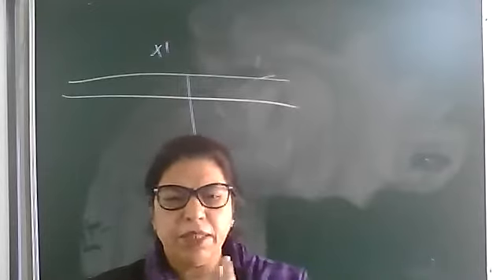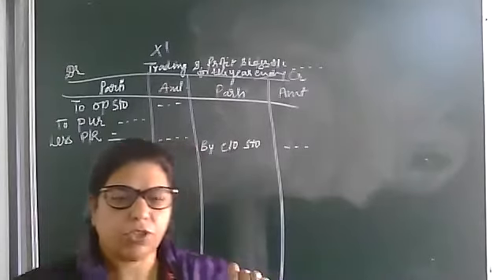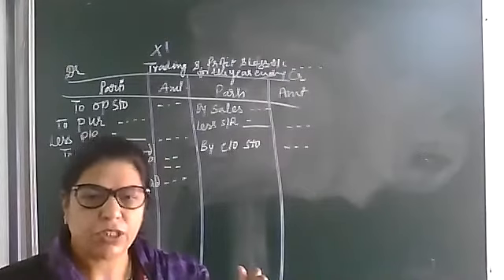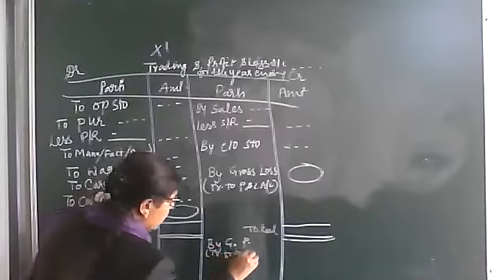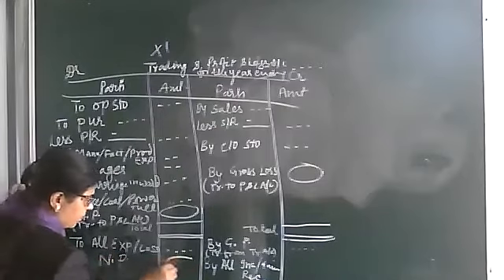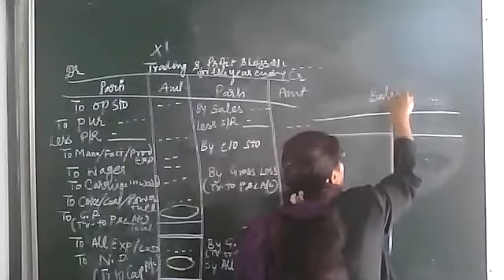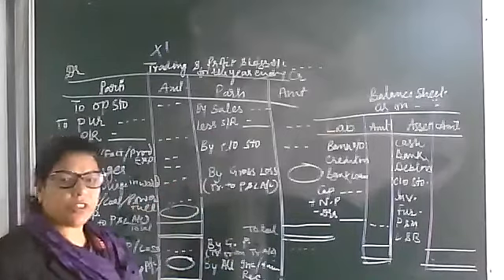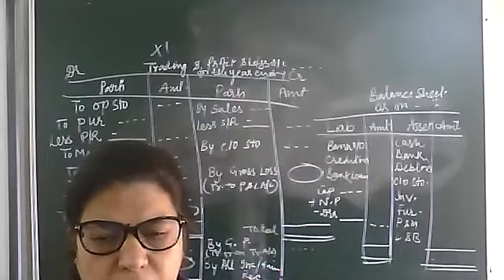11 ACC FORMATS OF FINAL ACCOUNTS